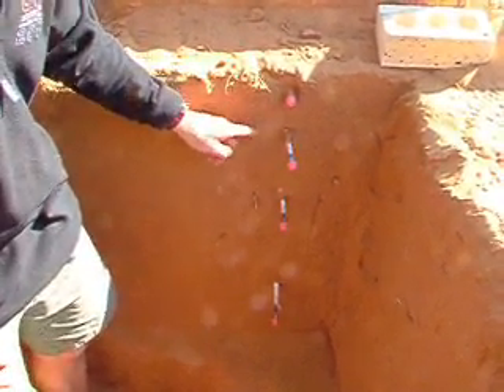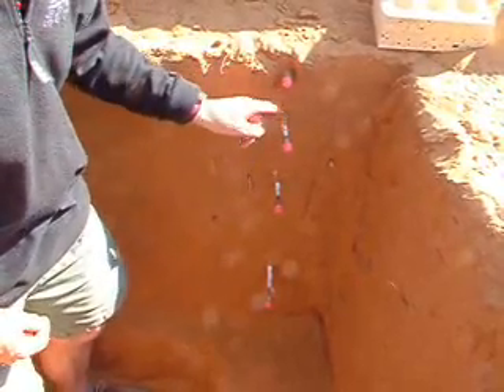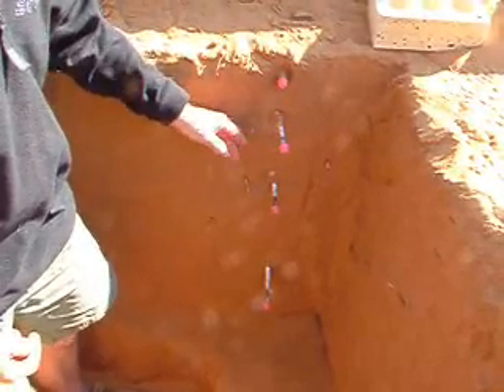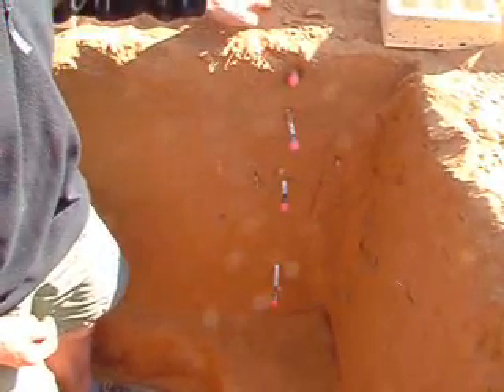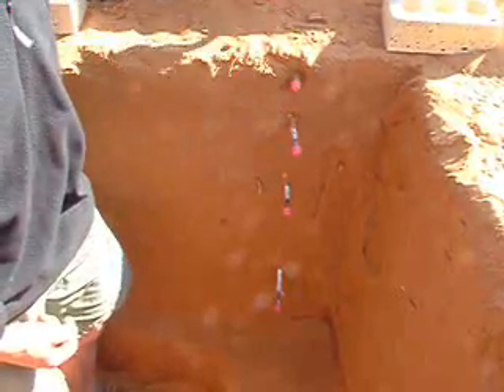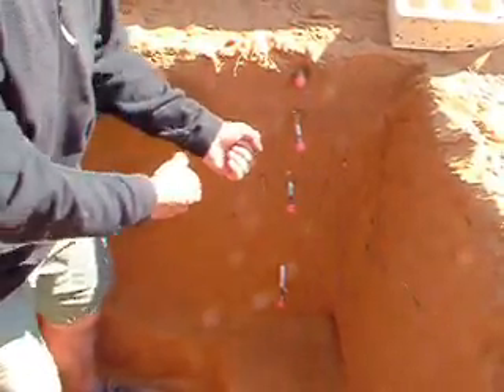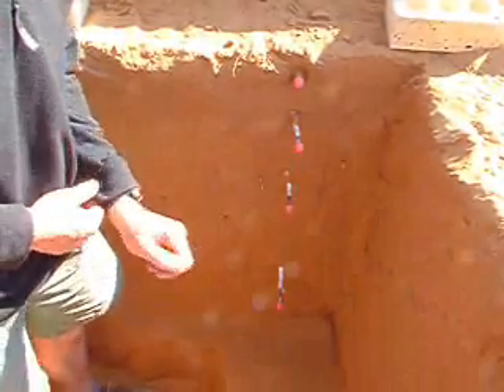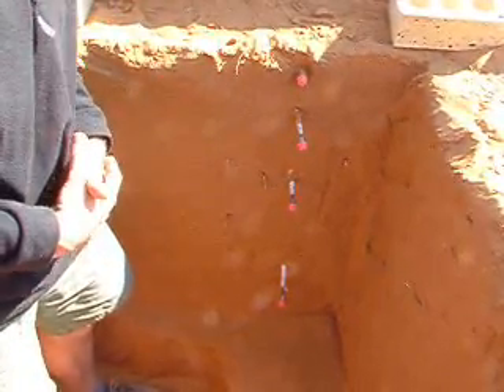The Soil Pit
Steve introduces us to the soil pit where we've been taking subsoil gas samples and monitoring moisture and temperatures